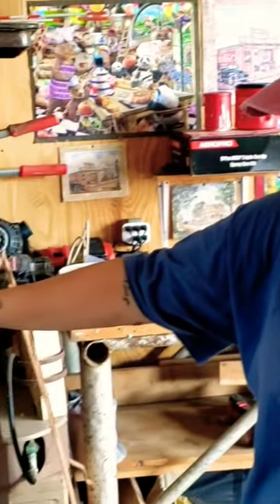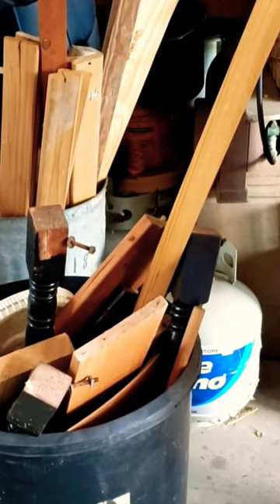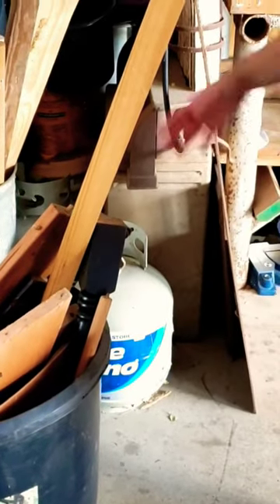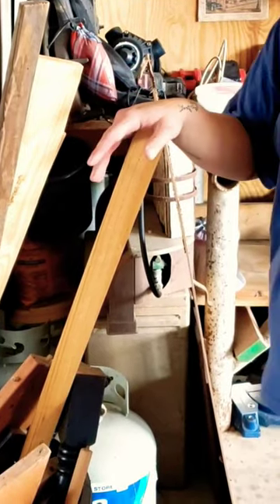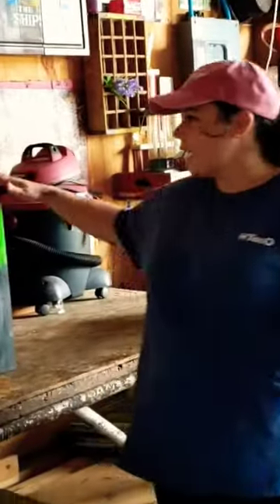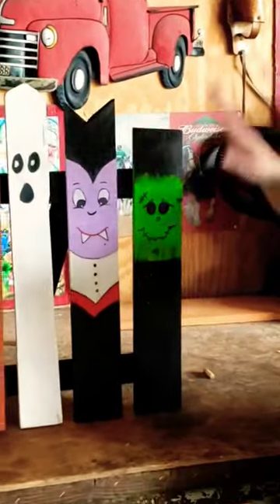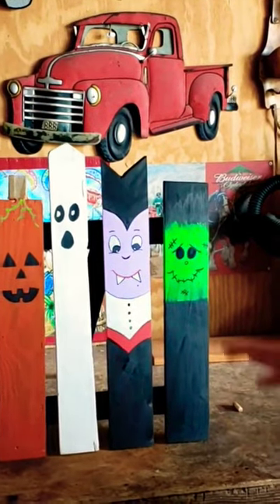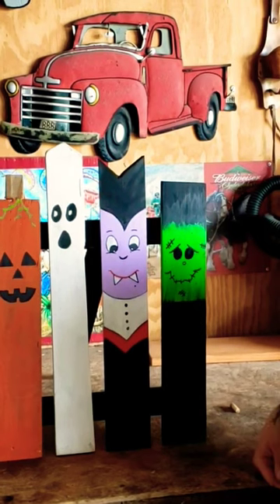It's fall yall!!